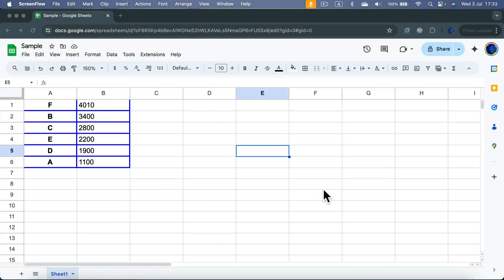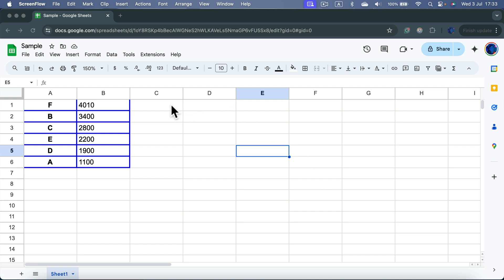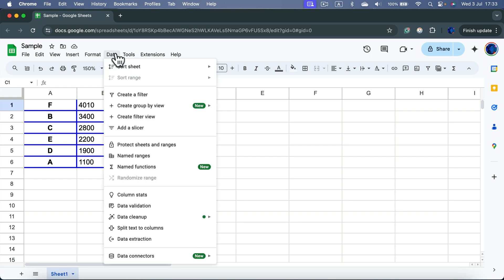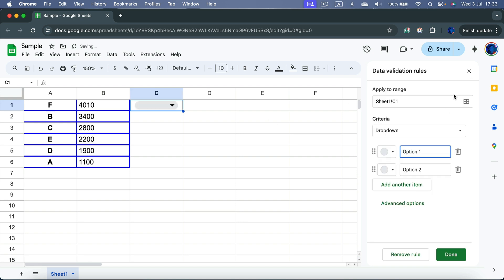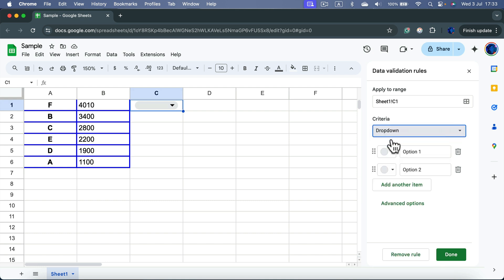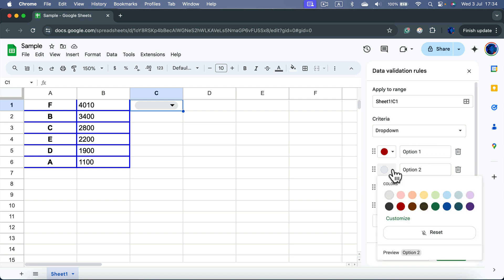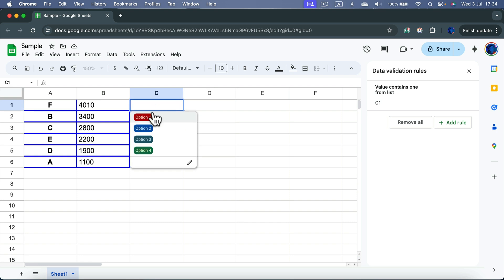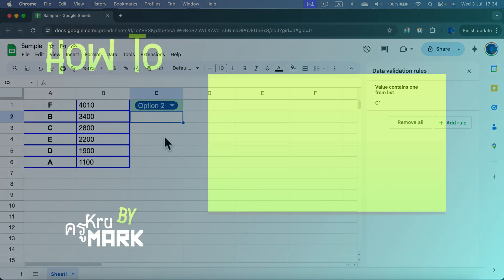How to Add Drop Down List in Google Sheets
Learn how to add a drop-down list in Google Sheets with our comprehensive tutorial! This video will walk you through the steps to create and customize drop-down lists, making your data entry more efficient and organized. Perfect for enhancing your spreadsheets and ensuring consistency in your data. Watch now to master adding drop-down lists in Google Sheets!